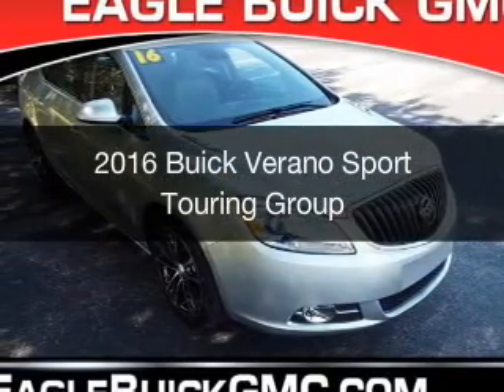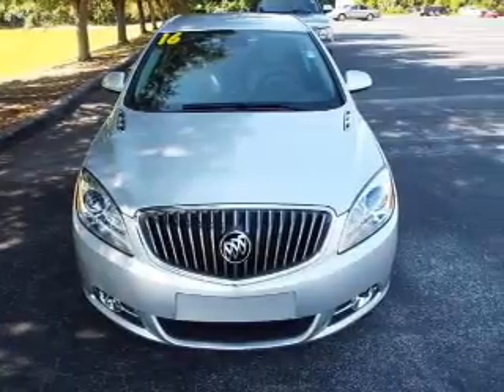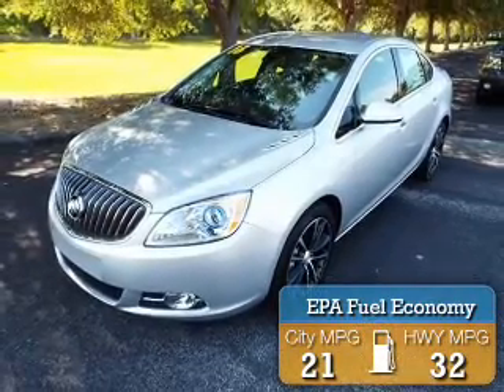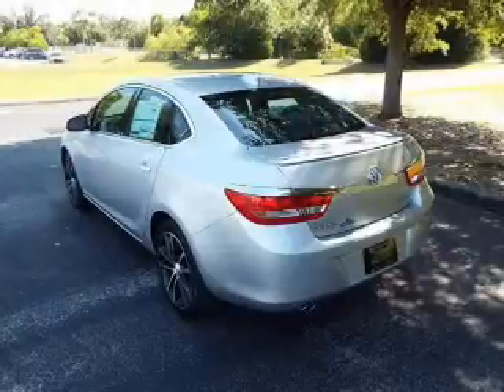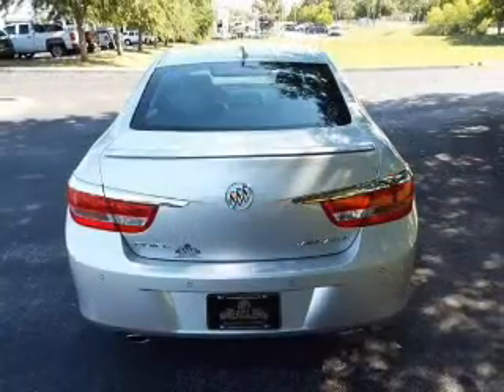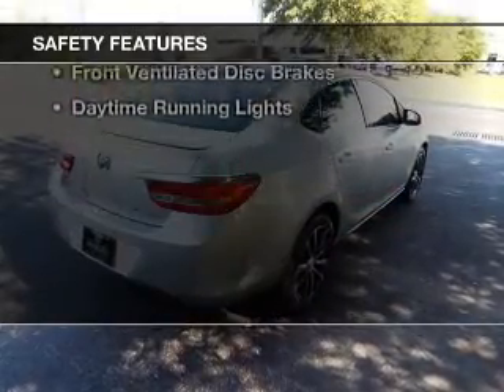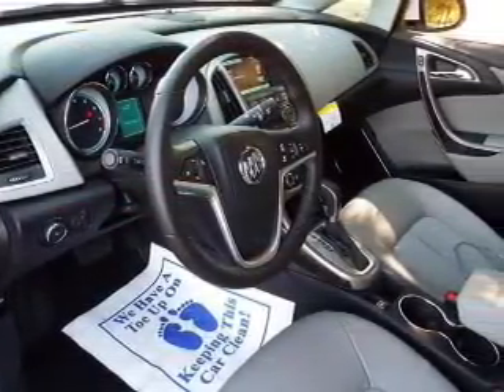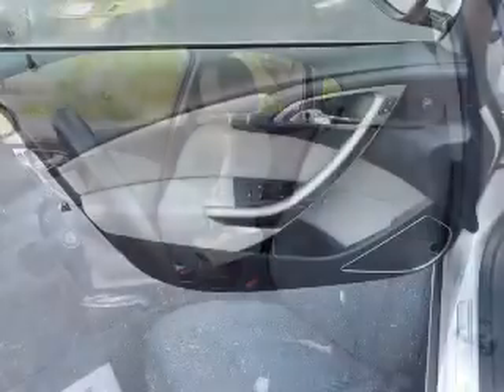2016 Buick Verano - Homosassa FL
Year: 2016
Make: Buick
Model: Verano
Trim: Sport Touring Group
Engine: 2.4 liter inline 4 cylinder 16 valve
Transmission: 6-Speed Automatic
Color: Quicksilver Metallic
Mileage: 5
Address:
1275 S Suncoast Blvd